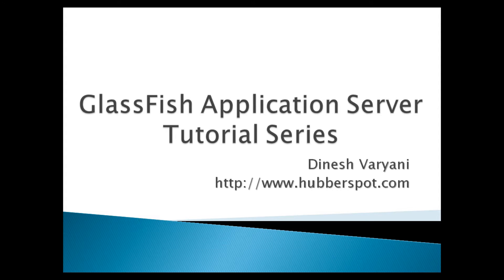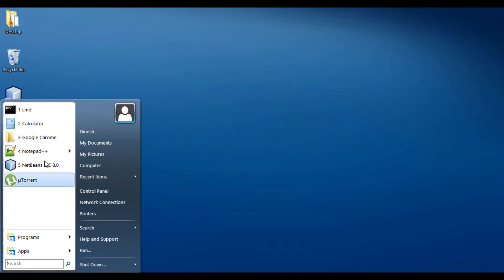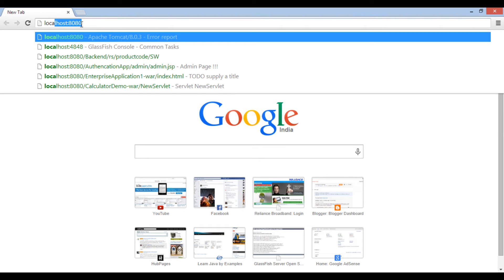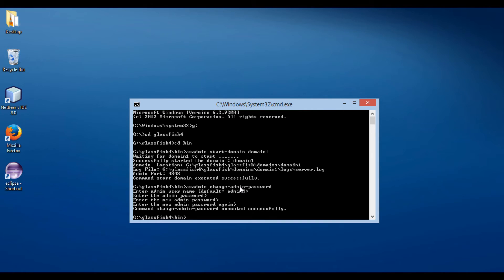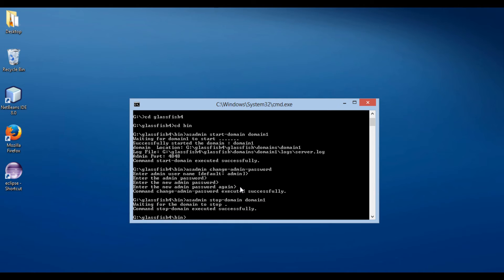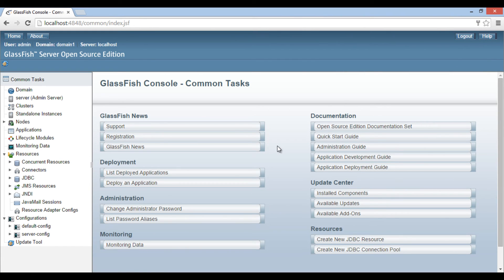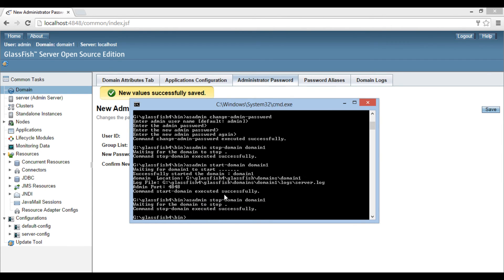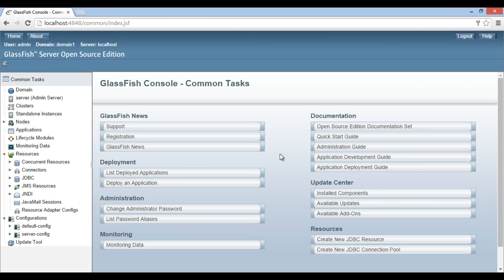How to change GlassFish server admin username and password ?